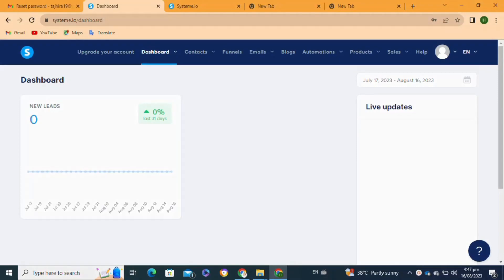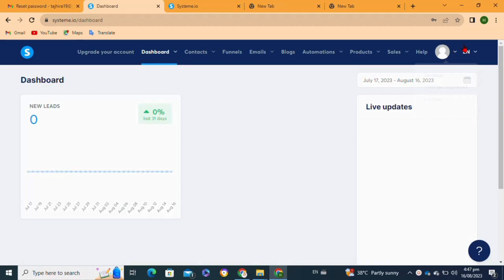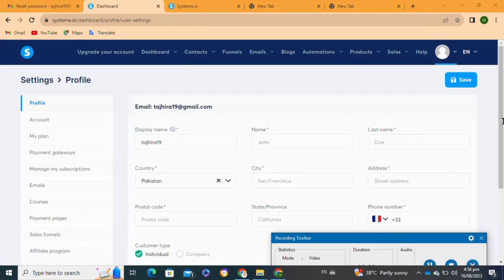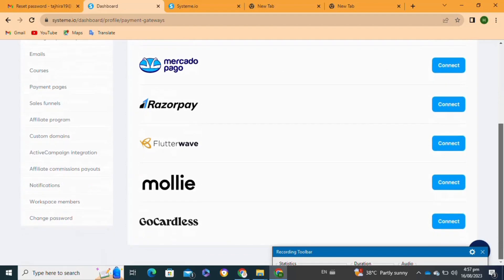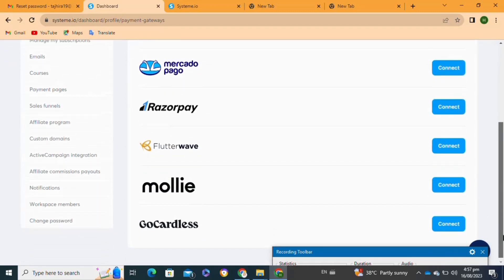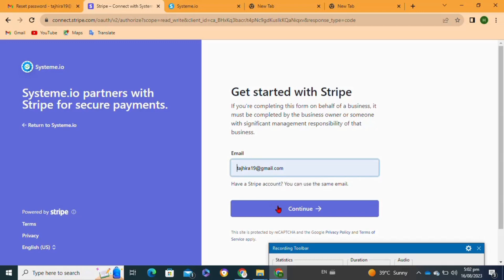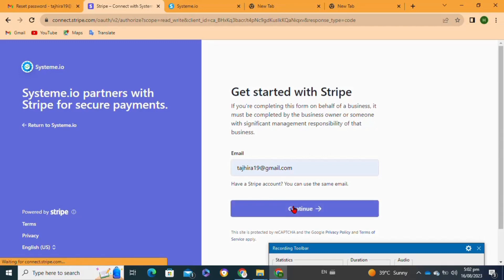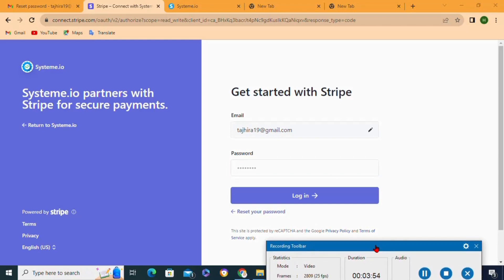HOW TO ADD PAYMENT METHOD TO SYSTEM.IO! (FULL GUIDE)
Adding a payment method to System.IO involves integrating a payment gateway like PayPal or Stripe. Watch this YouTube video for a step-by-step guide. Video description: "Learn how to seamlessly add a payment method to System.IO using popular payment gateways. Enable secure transactions and enhance user experience.

0:00 INTRO
0:04 TUTORIAL